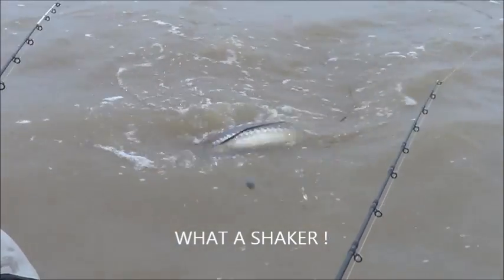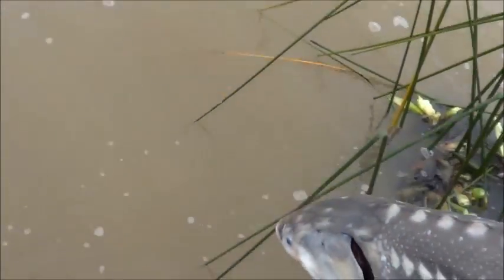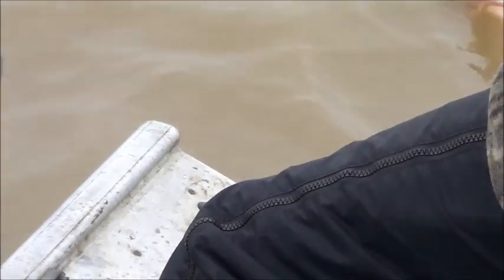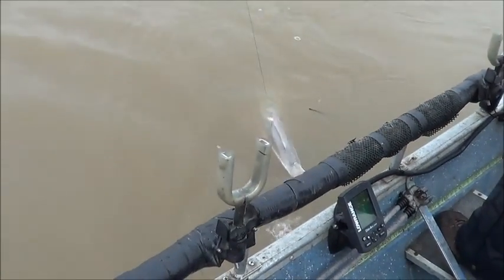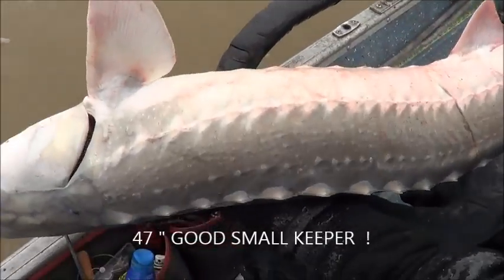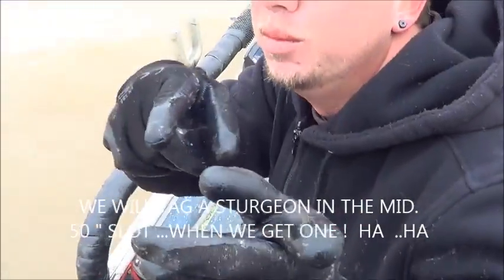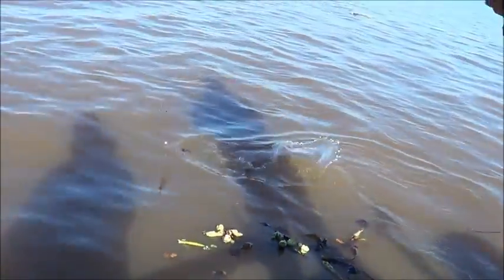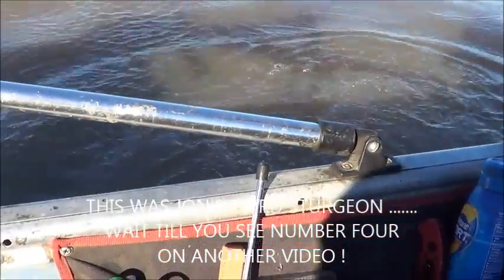MERRY CHRISTMAS.... STURGEONS !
THIS IS THE SEASON FOR THE STURGEON  ..JUST A FEW DAYS BEFORE CHRISTMAS &  STILL TRYING TO TAG A BIG LEGAL KEEPER ,,THE 47 " WAS A GOOD TAKER ..BUT WE WANT ONE IN THE MID. 50 " RANGE..MORE MEAT OH WELL WHO'S COMPLAINING A STURGEON IS A STURGEON ...LAMPREY EEL WAS THE BAIT TODAY !        ON THE CALIF. DELTA